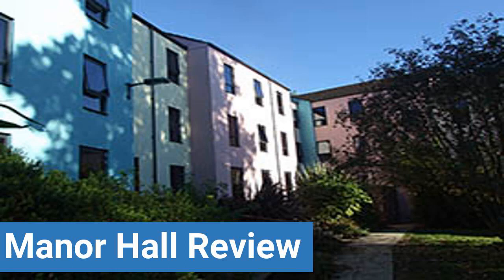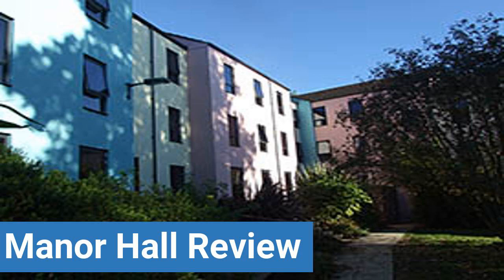Bristol University Manor Hall Review